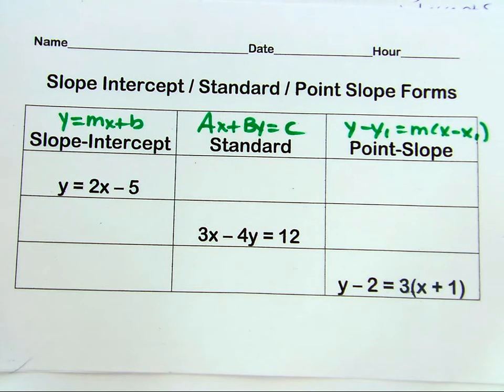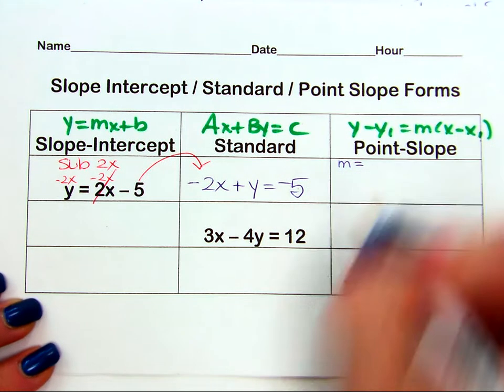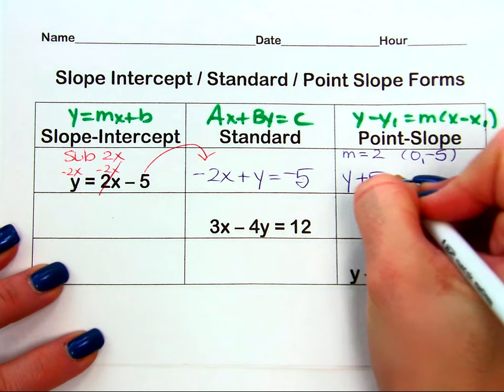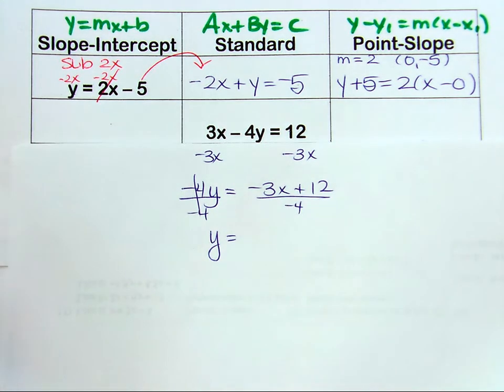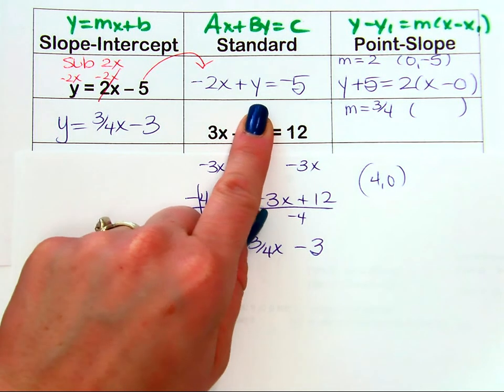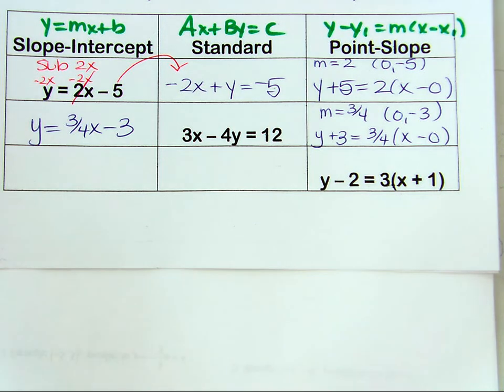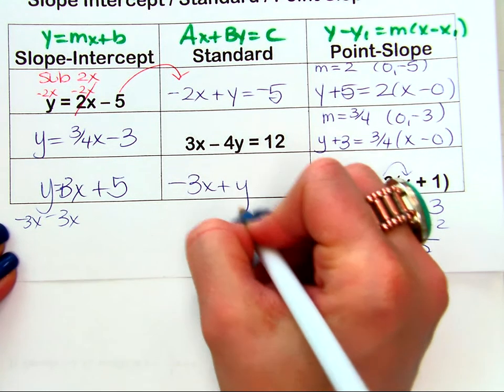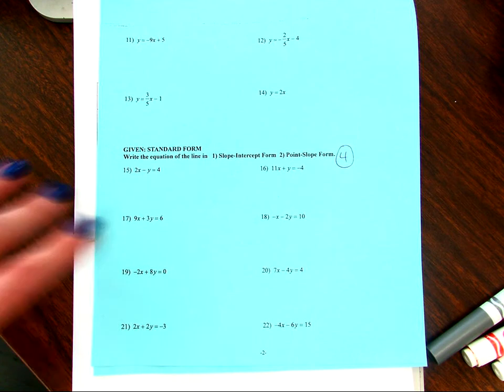Algebra 4.4 (Part 3): I can identify linear equations in multiple forms. (with chart)